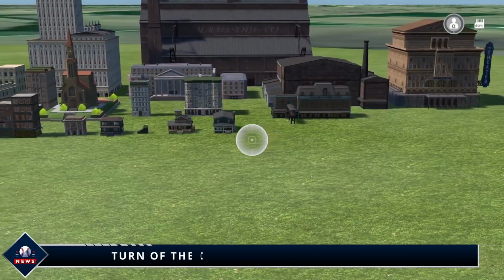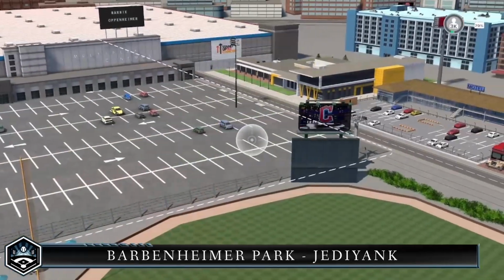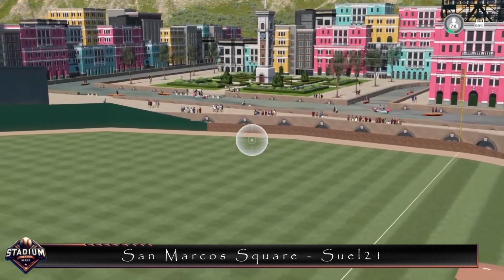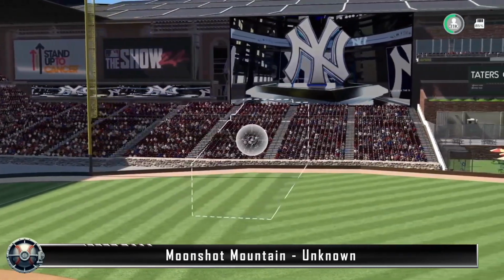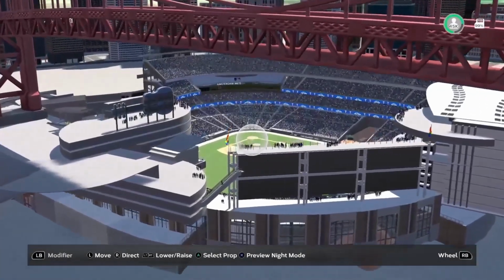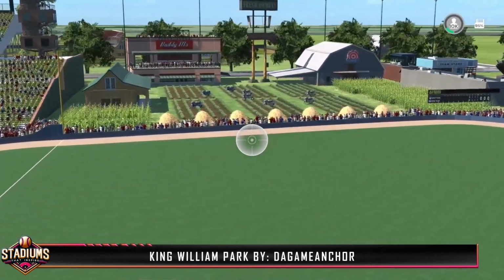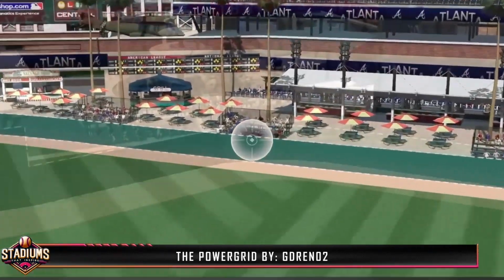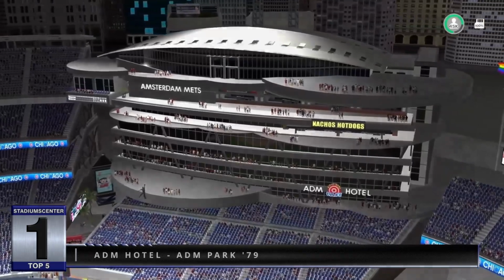Incredible Stadiums from August!